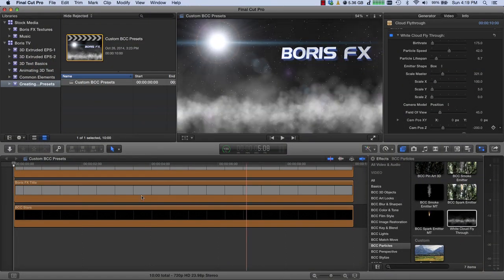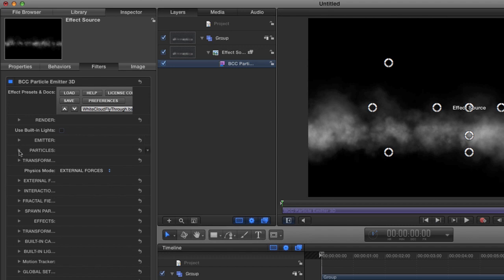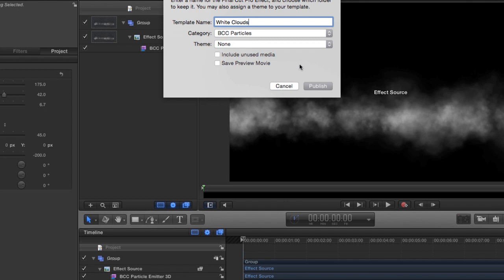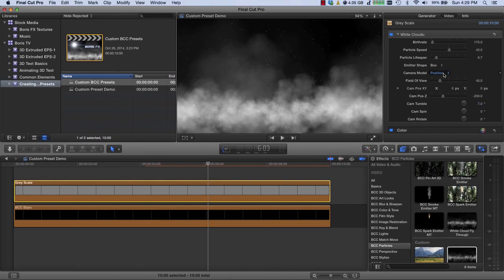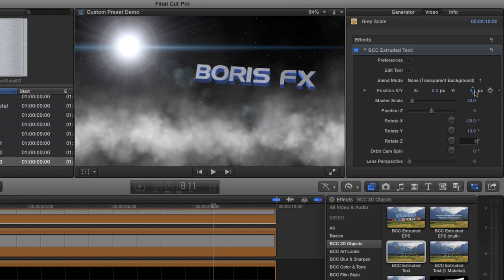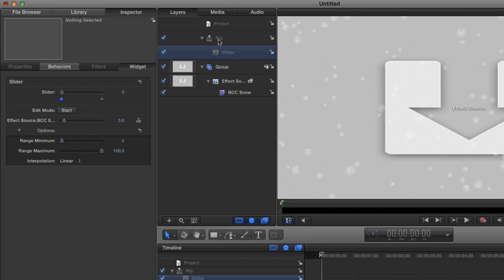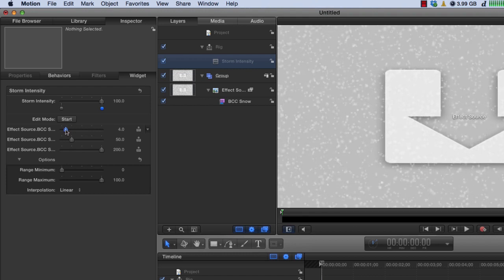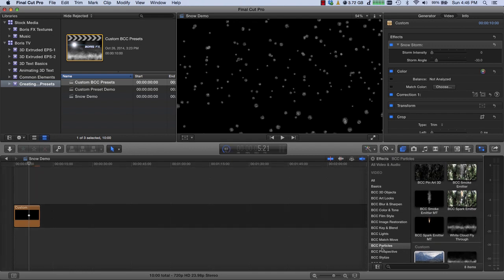Custom Presets in FCP X Using Motion 5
Boris Continuum Complete ships with 1000s of presets. To take full advantage of presets for FxPlug, you need to use Motion 5 along with FCP X. John Rofrano teaches you two different ways to do it.